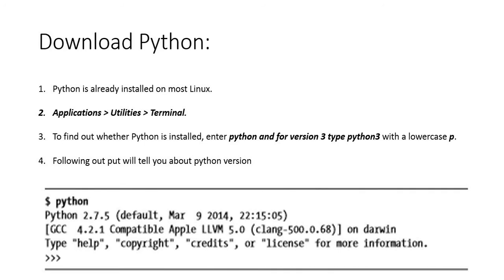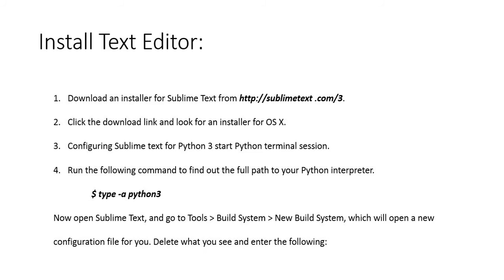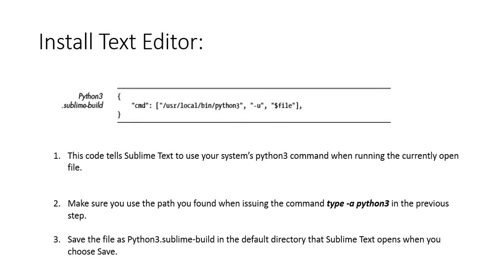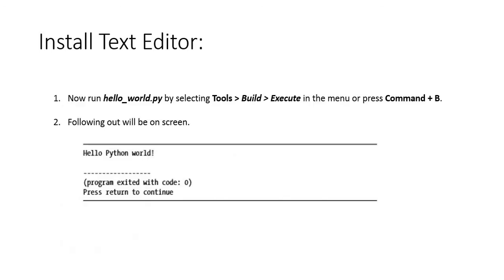Mac Python Programming Environment [ENG] Module 1 Lecture 3 ZE - 209